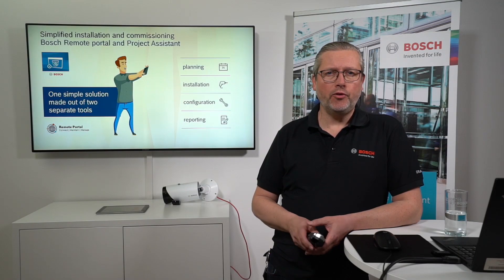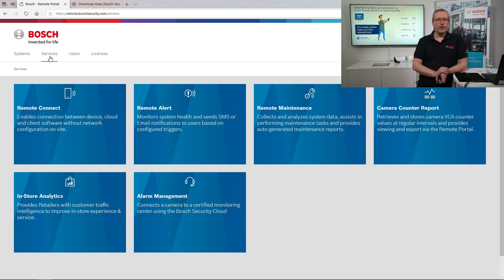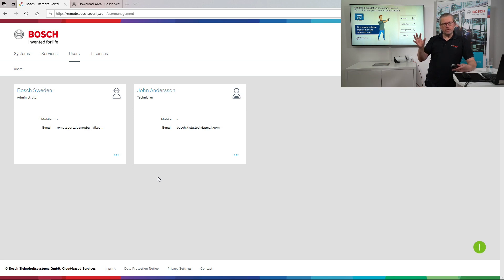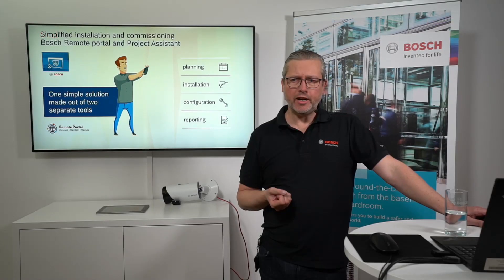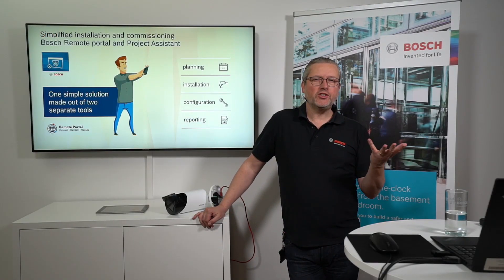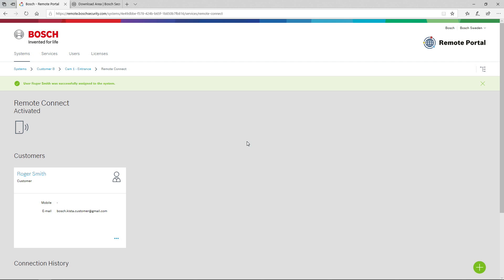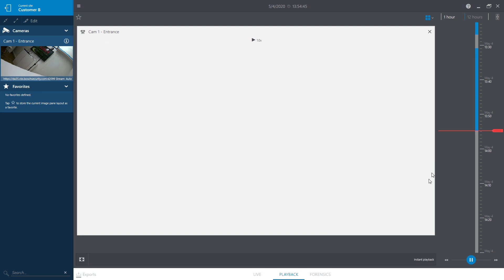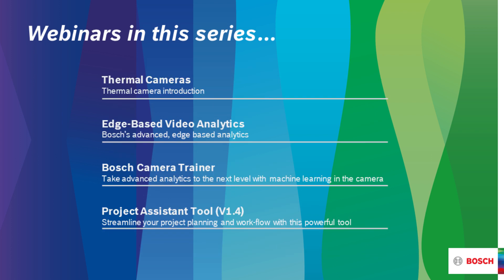Webinar: Bosch Remote Portal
The cloud based way to manage all your installations and cameras

•Explaining and demonstrating the new interface with Bosch project assistant tool integration
•Showing how to group customers, installations, services and users
•Giving examples of typical setups and ways of managing your solutions
•Demonstrating how to generate alarms and events in case of a malfunction
•Configuration manager implementation thru Remote portal demonstration
•Showing how to access your cameras remotely with Video Security Client